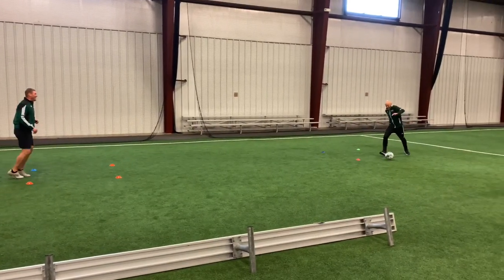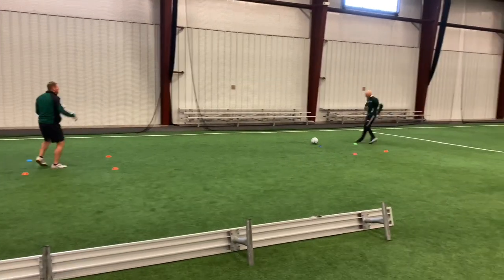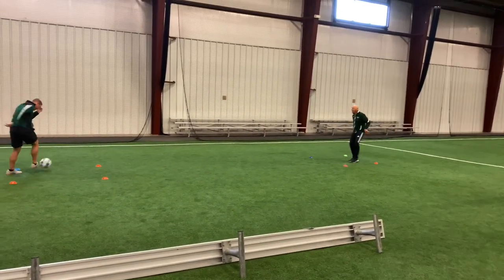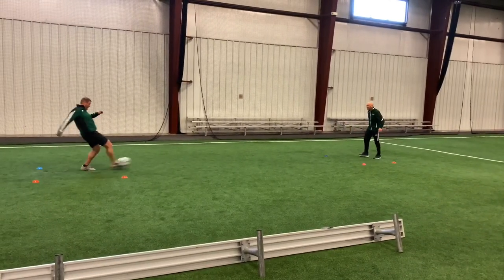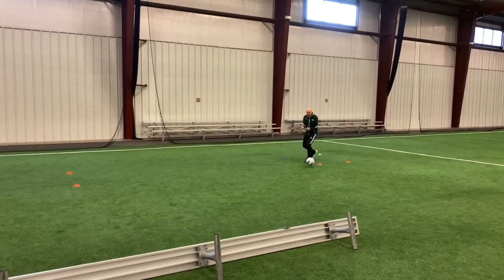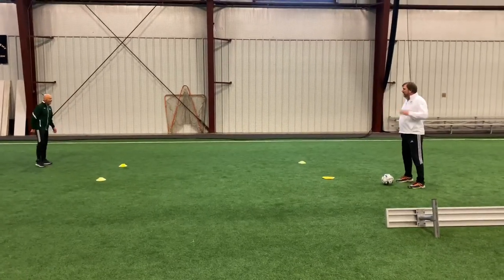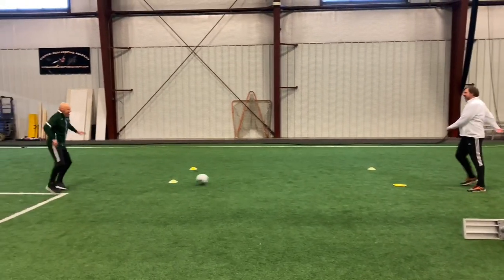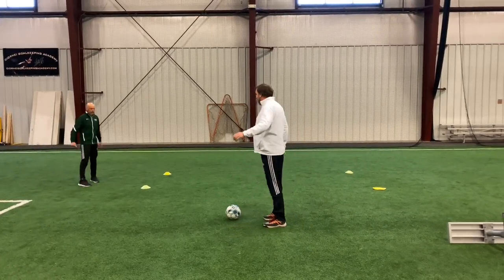Partner Passing Games - Video 5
Video 5 will give you some fun passing games to play with a partner.  If your partner isn't another soccer player, have them use their hands and throw/roll balls at you to challenge your skill building.